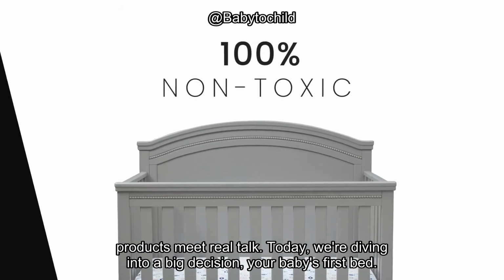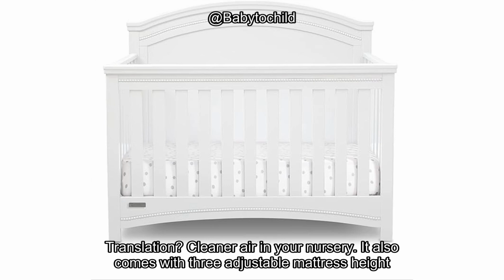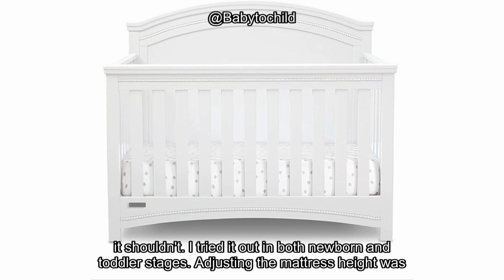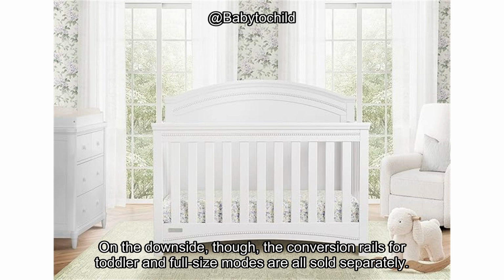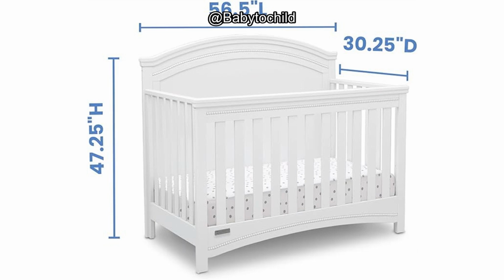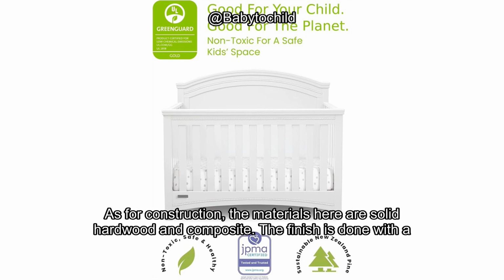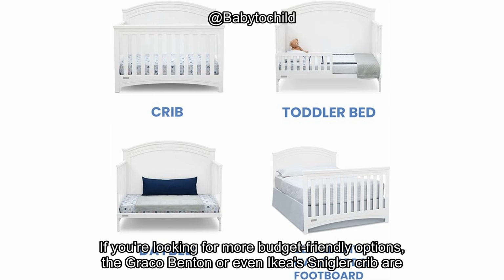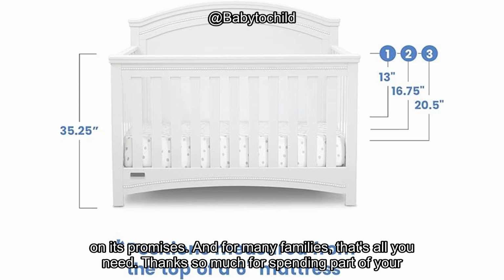Is This the Safest Convertible Crib for Your Baby? Full Review Inside.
Delta Children Simmons Kids SlumberTime Emma 4-in-1 Convertible Baby Crib N More - Greenguard Gold Certified, Bianca White

Using these links to purchase may provide us with a commission, at no extra charge to you.

Looking for a crib that grows with your child and meets today’s toughest safety standards? In this video, we’re reviewing the Delta Children Simmons Kids SlumberTime Emma 4-in-1 Convertible Baby Crib N More in Bianca White—a crib that promises long-term value, versatile design, and peace of mind for parents who want the best start for their little one. On the “Baby to Child” channel, we specialize in real-world reviews of parenting essentials, and today we’re diving deep into what makes this Greenguard Gold Certified crib a contender for your nursery.

This review covers everything you need to know—from setup and adjustability to how the crib performs through different growth stages. Is the 6-in-1 convertible design actually practical? How safe and durable is the construction? And is it worth the investment compared to other options on the market? We’ll walk you through how it handles day-to-day use, what we liked, where it fell short, and who we think it’s best suited for.

What you’ll learn:
• The full breakdown of the crib’s 6-in-1 functionality
• Why Greenguard Gold Certification matters for your baby’s health
• How adjustable mattress support levels affect usability over time
• Pros and cons based on hands-on testing
• Honest thoughts on value for money, build quality, and safety standards
• A comparison to other popular convertible cribs for context
• What to expect if you’re planning to convert this crib to a toddler bed or full-size frame

We’re also sharing practical insights into setup and assembly, whether you’re a first-time parent or setting up a second nursery. Our goal? To help you feel confident before making a purchase—not just based on product descriptions but real-world experience and expert-level evaluation.

Enjoyed this video? Have a question or want to share your own experience with the Emma 4-in-1 crib?

This video is perfect for new parents, expecting families, or anyone building a safe, stylish, and adaptable nursery setup. Whether you’re shopping on a budget or simply want to make a smart investment, we’re here to help you make the most informed decision possible—from baby to child and beyond.